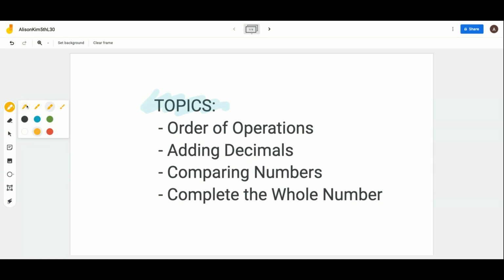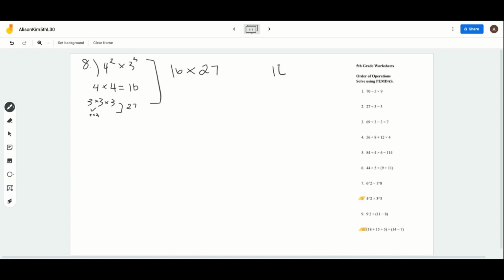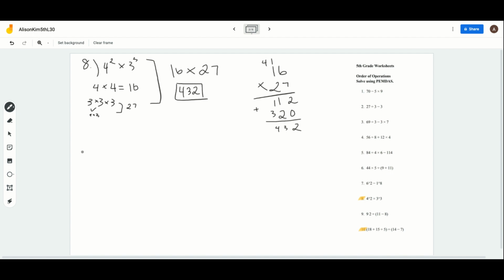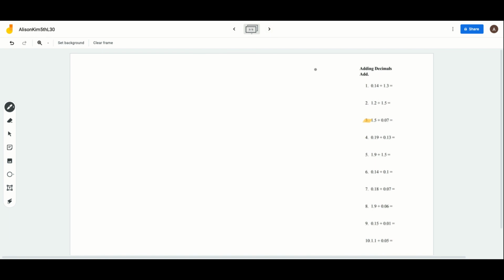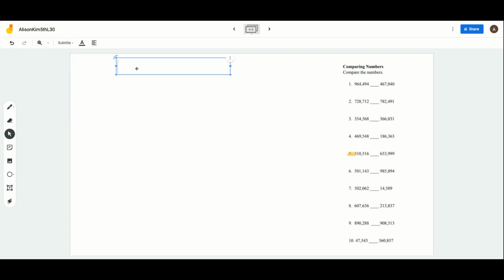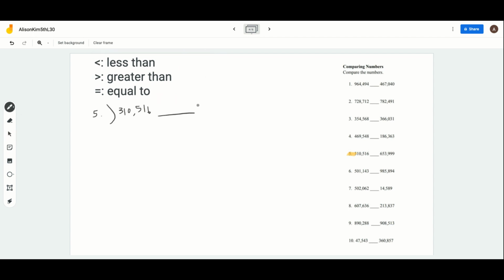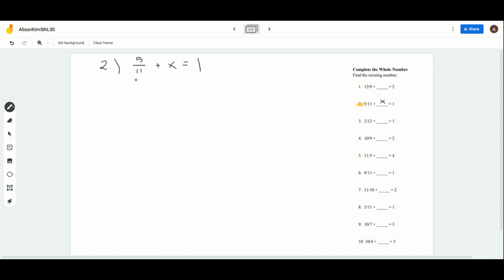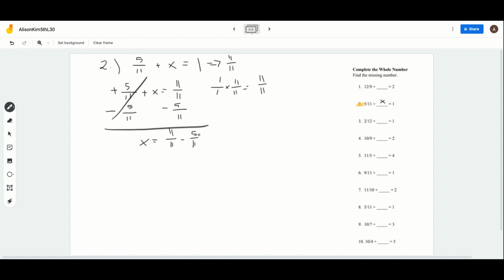5th Grade Math | Lesson 30 #1